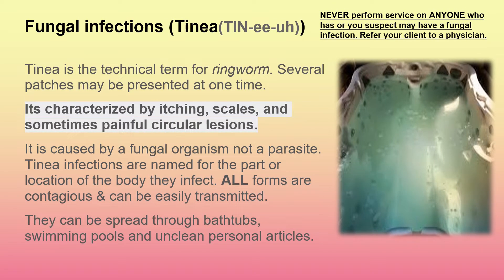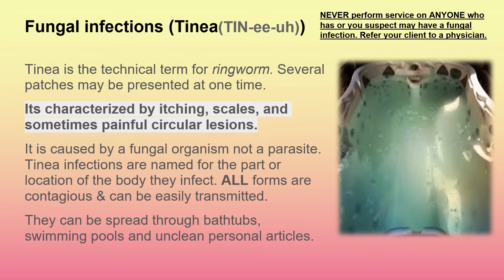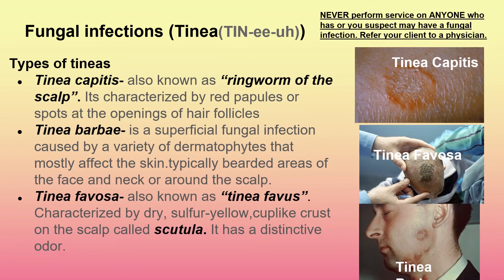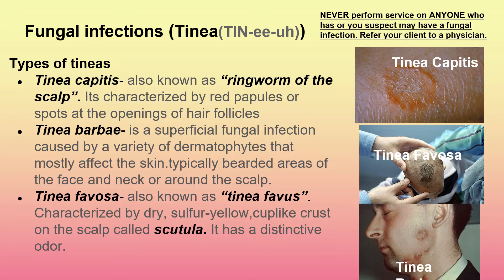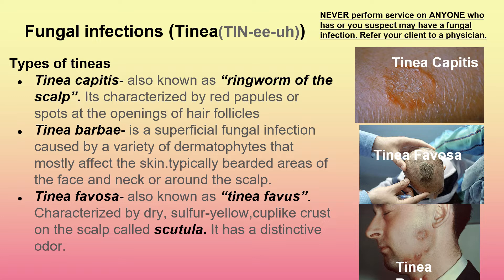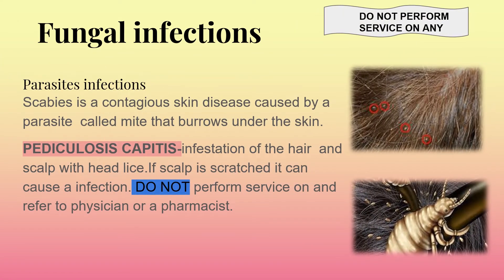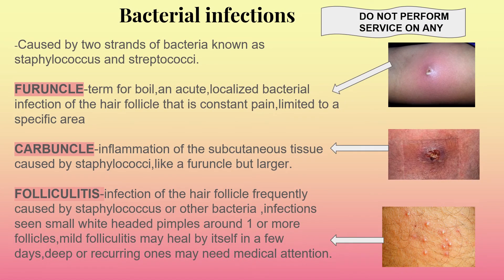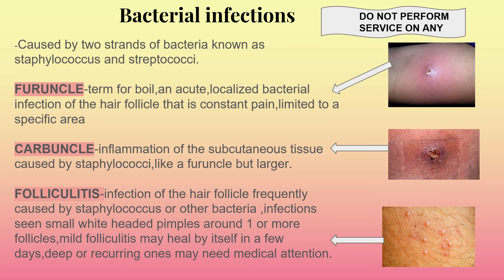Chapter 11 Hair Diseases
Powerpoint audio discussion about the Principles of Hair broken down into various topics.  Scalp analysis, hair shaft/ structure  hair and scalp disorders/diseases, and more
Note: These PowerPoint slides are meant for my students who need extra resources and time to catch up in class and have access to extended learning resembling the text without the teacher.